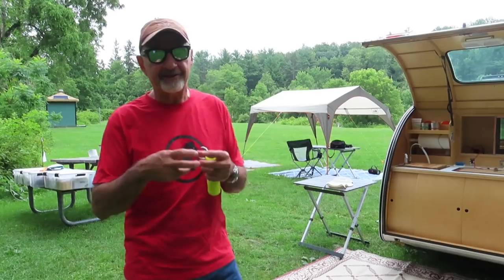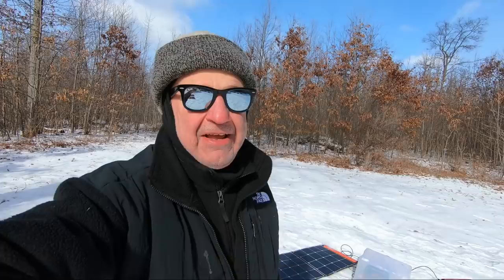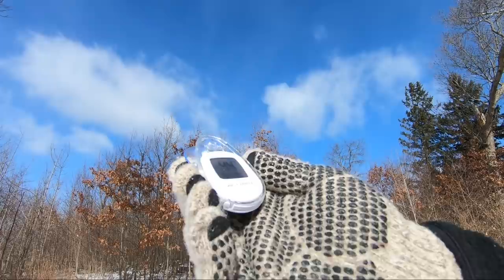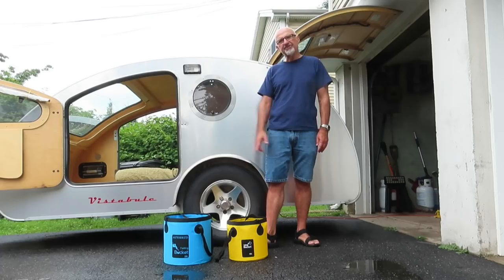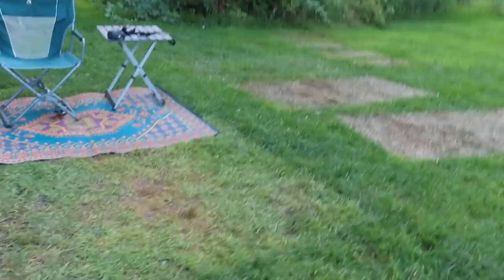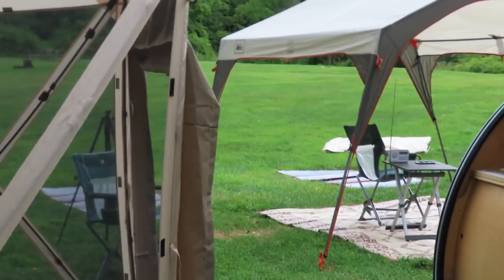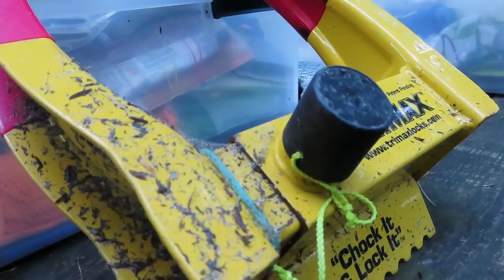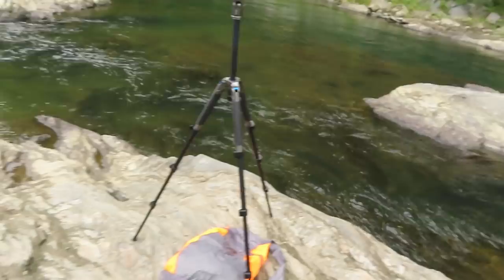RV Tips and Notes from the field Teardrop Trailer Vistabule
Braided Mason Twine
Buckets 3 Gallon
🟡 FLAT KIT DON'T TRAVEL WITHOUT ONE
✅ ViAir Tire compressor. Screw on valve is much better than flip valve.
✅ Energizer Mini Flashlight great personal area light $12
✅ Garmin InReach Satellite communicator
🟢 MAGNETIC SILICONE TIE WRAPS
🟢Puma Stainless Axe
🟢Wheel Lock BOOT
🟢Wheel locks
🟢LAP Desk – see my video review on Amazon
🟢Tiger Tail Roller for Muscles
🟢USB MULTI PORT CHARGER
🟢AA AAA Battery Charger
🟢Olight AA AAA Battery charger
🟢Medical Thermometer
🟢Medical Book
🟢Field Guide
🟢Solar USB Charger
🟢LUMINOODLE LIGHT
🟢Compact day pack
🟢Mini Tripod
🟢Disposable urinal
🟢Fenix Flashlight
🟢Table 20 Inch
🟢Table 25”
🟢Compact Folding Chair
🟢Wash Tub
🟢Burner wind screen
🟢Silicone Rubber Bands
🟢Silicone Magnetic Cable Ties
🟢Flexible cutting board/Place Matts
🟢Casserole with Cover
🟢S Hooks 3" Heavy-Duty Stainless Steel
🟢Compact Toilet Paper Tablets
🟢Collapsible Drainer & Bowl Set
🟢Inflatable Luci Light
🟢Seam Sealant
🟢Clam Shelter
🟢Reusable Silicone Cable Twist Ties
🟢30 AMP adapter
🟢Silicone Self Fusing Rescue Tape
🟢12 Volt Splitter
🟢12 volt extension cord
🟢Folding hangers
🟢TRX GO A full gym in a 1 pound bag! I LOVE IT

Maine North Woods
Alagash
Boondocking
Teardrop Trailer
Vistabule
Off grid camping
Solar
Moose
RV Camper
Fishing
Grouse
Night off road
Off road
Soft roading
Ashland Maine
Fall colors Maine
Tiny home
RV Camper
camper trailer
Subaru
Subaru towing
Subaru Outback
Subaru off road
Subaru outback off road
Cosmo Weems
Off Grid